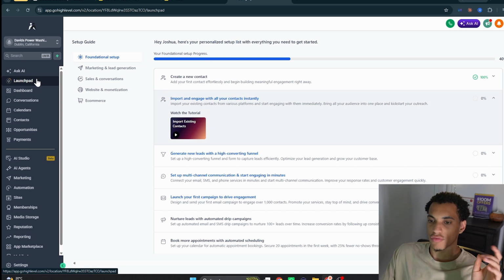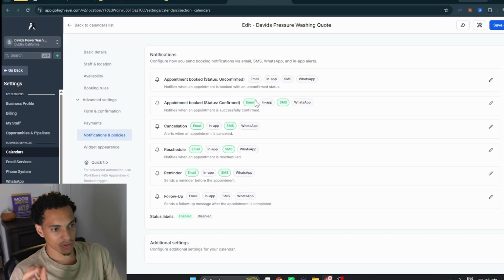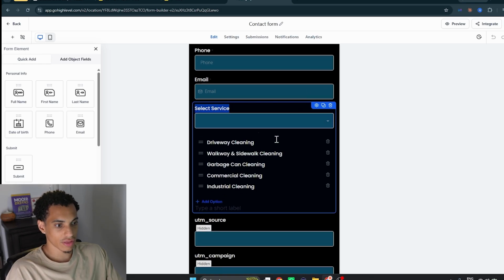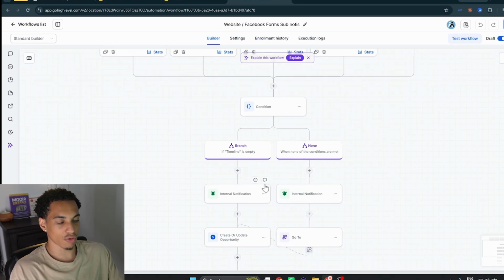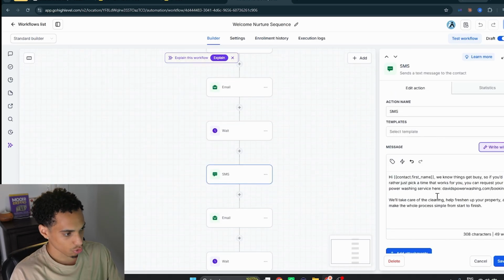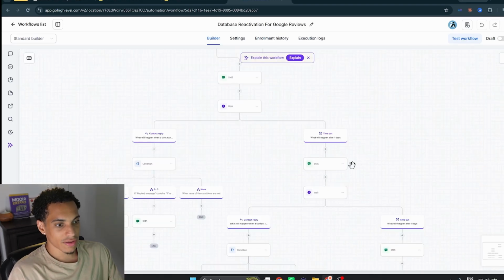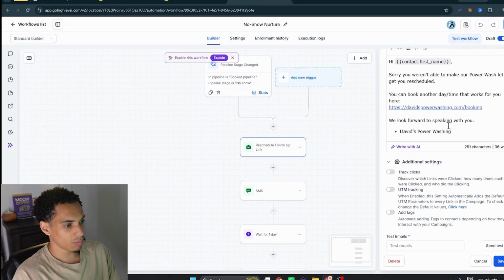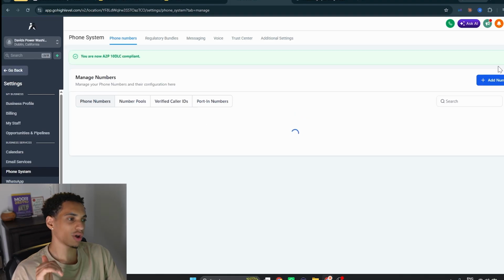How To Setup A Pressure Washing CRM in HighLevel (Automated Quote Booking)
High Level Pressure Washing CRM with Automatic Booking Full Walkthrough / Tutorial!
Here's how to build an online booking system that takes deposits, syncs with your calendar, and automates the entire booking process for your business.

If you’re an established Pressure Washer and you want fewer no-shows + less admin + a cleaner booking experience, this walkthrough shows the exact HighLevel CRM setup step-by-step.

✅ What you’ll learn in this video:
- How to Create a Full HighLevel CRM with a automated Quote booking page

0:00 GoHighLevel Pressure Washing CRM overview (what we’re building)
0:28 How This Works
1:00 Quote Calendar
3:04 Site Forms
4:24 Full Pipeline
5:07 Automations
11:00 Custom Email Templates
11:27 Settings
11:58 Thanks For Watching!